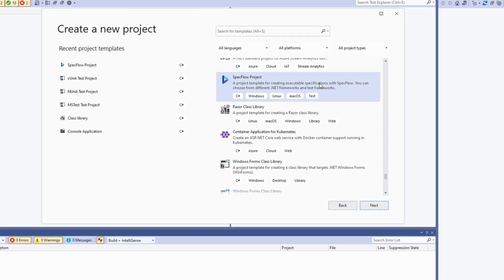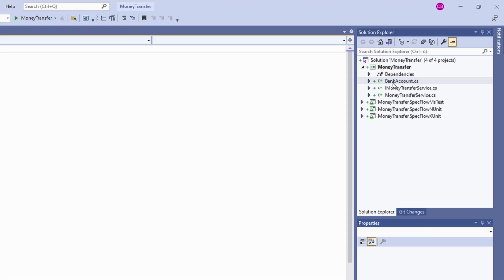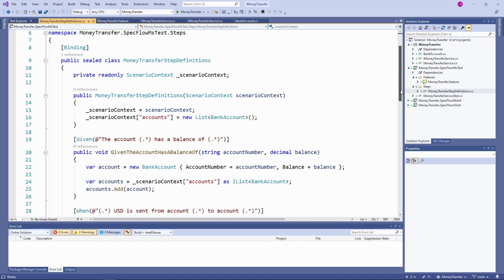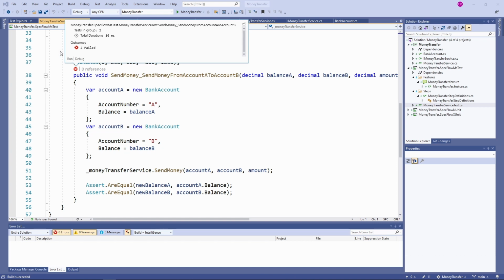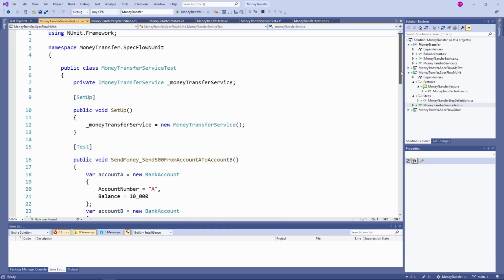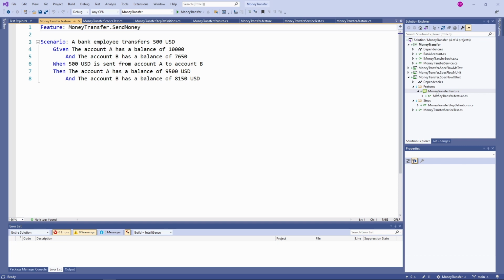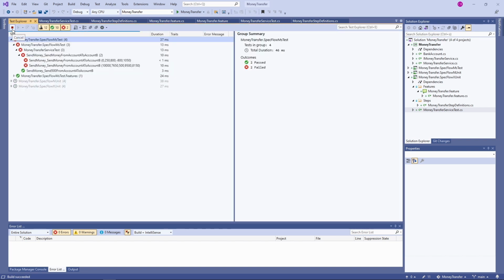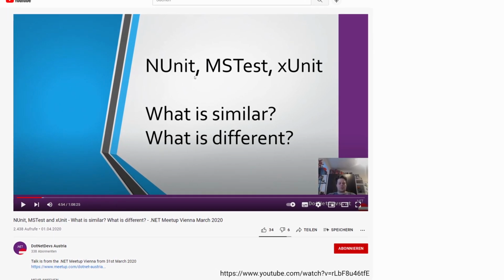.NET Testing Frameworks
SpecFlow is framework agnostic which means that it integrates with whatever testing framework you choose. The most popular frameworks include MsTest, NUnit, and XUnit. In this video, @ClaudioBernasconi will walk you through all three frameworks, so you can find the right one when using SpecFlow.